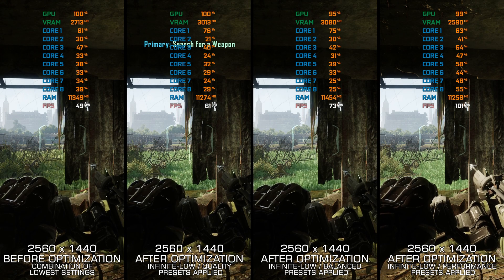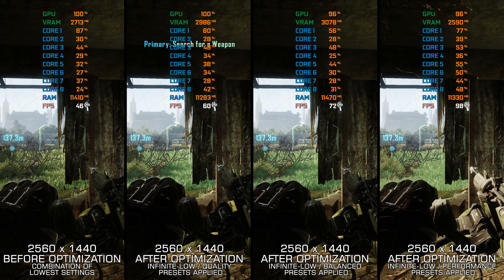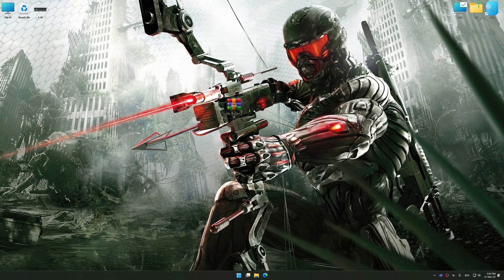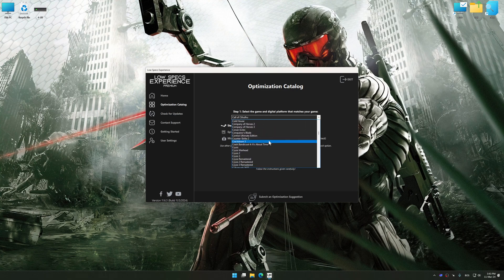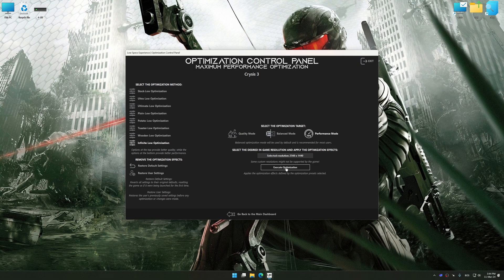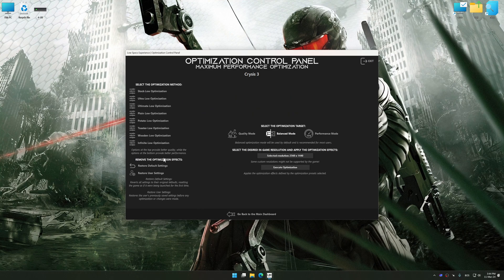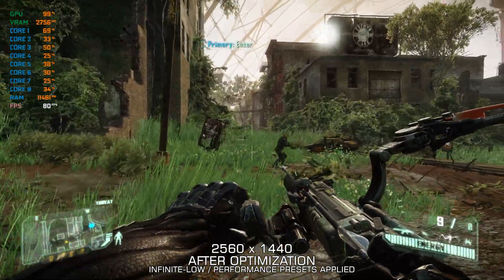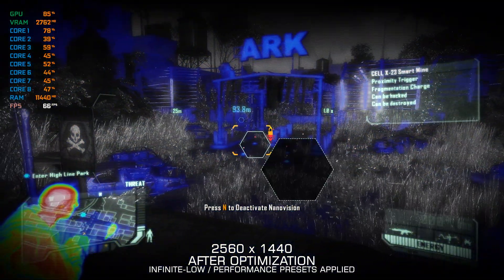Crysis 3 (2013) | How to Get Maximum FPS Boost and Fix Lag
This Maximum FPS Boost guide for Crysis 3 (2013) shows you how to increase and maximize frame rates, fix lag, reduce stutters, and improve overall performance using the Maximum Performance presets in Low Specs Experience.

⏱️ Timestamps

00:00 Before vs After Optimization
00:30 Optimization Guide
01:51 Additional Gameplay Footage